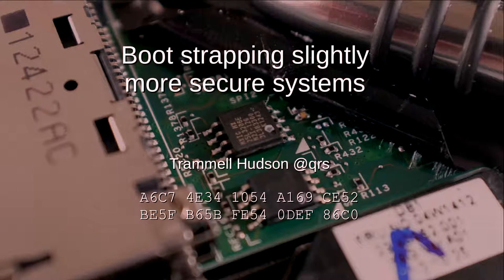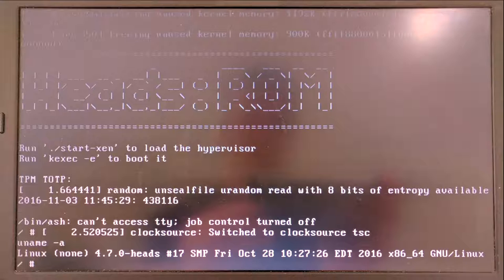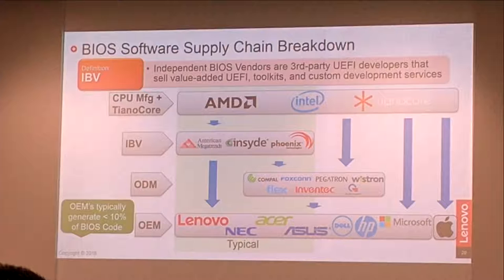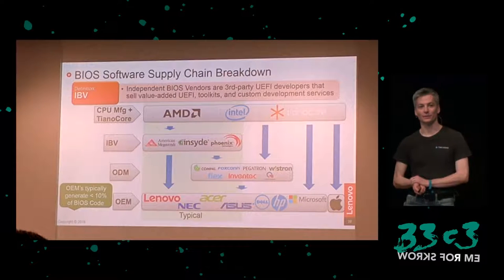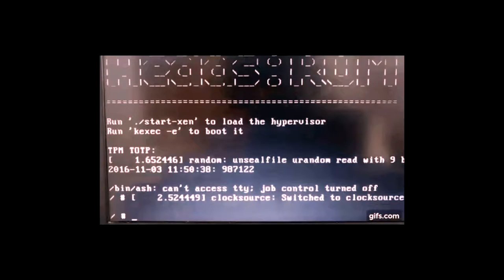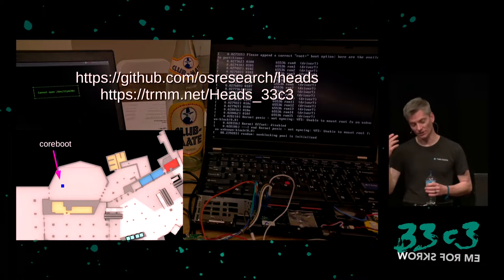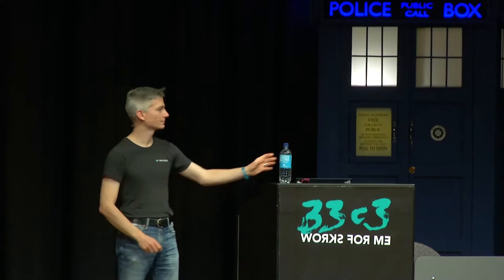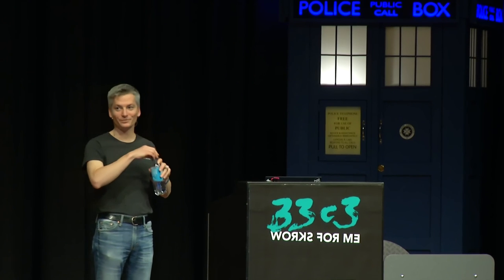Bootstraping a slightly more secure laptop (33c3)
Heads is an open source custom firmware and OS configuration for laptops and servers that aims to provide slightly better physical security and protection for data on the system. Unlike Tails, which aims to be a stateless OS that leaves no trace on the computer of its presence, Heads is intended for the case where you need to store data and state on the computer. It targets specific models of commodity hardware and takes advantage of lessons learned from several years of vulnerability research. This talk provides a high level overview of Heads, a demo of installing it on a Thinkpad and a tour of some of the attacks that it protects against.

['Trammell Hudson']